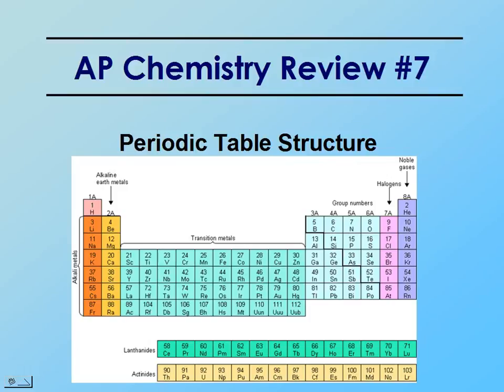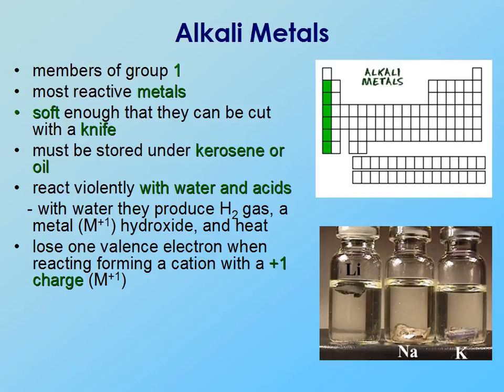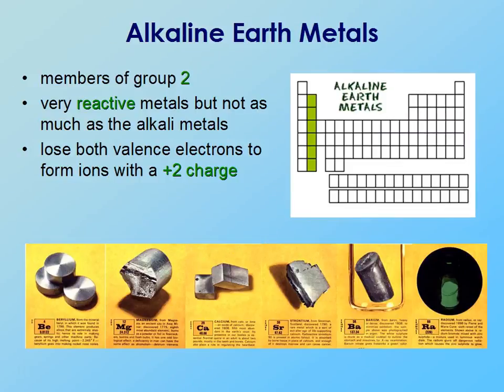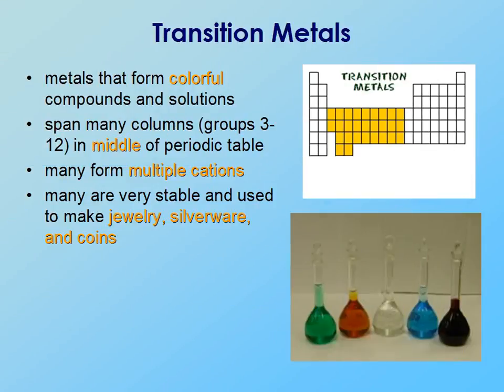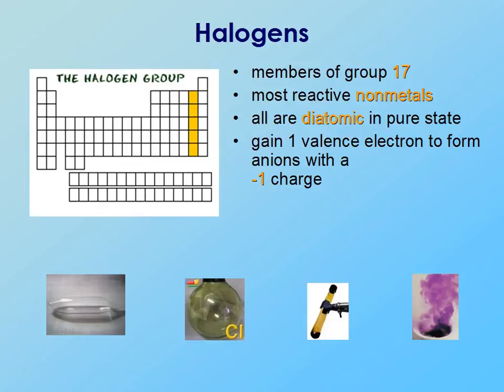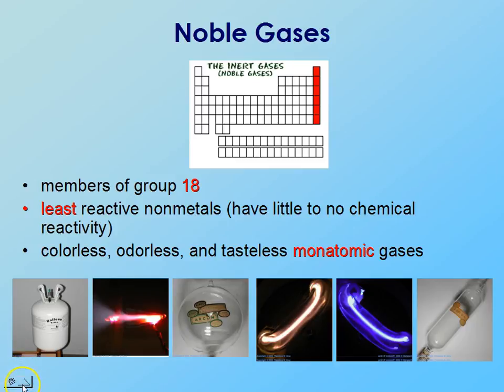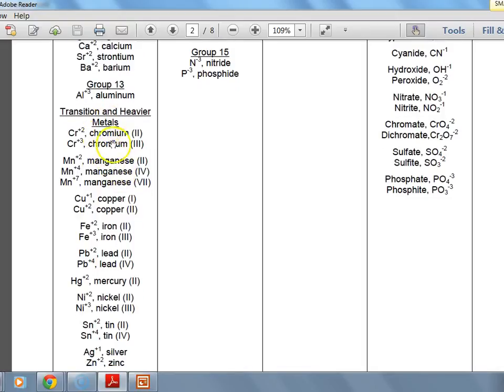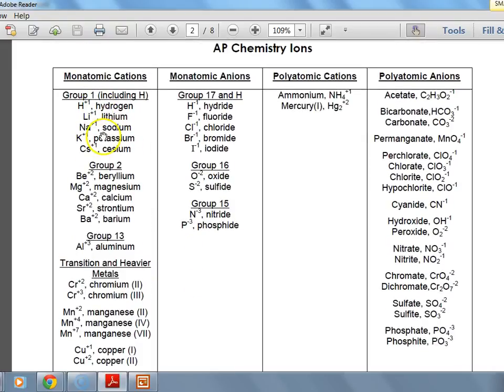AP Chemistry Review #7: Periodic Table Structure